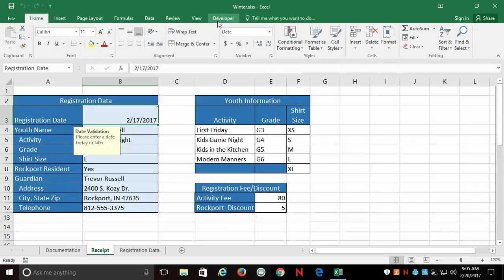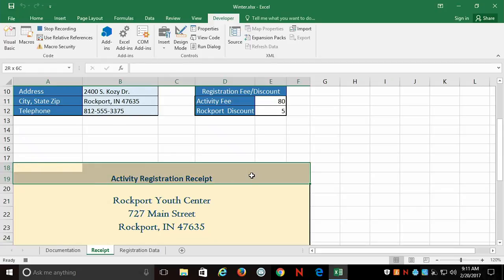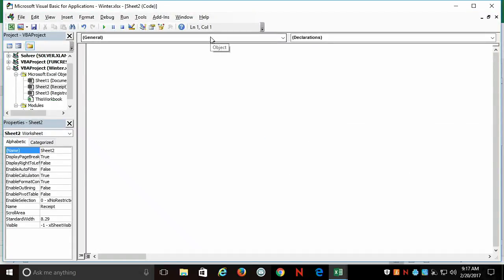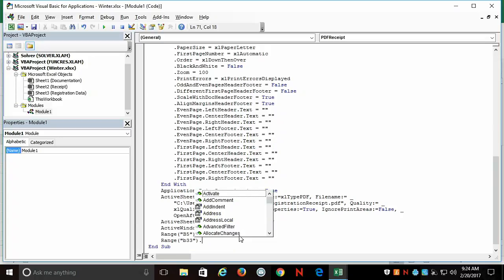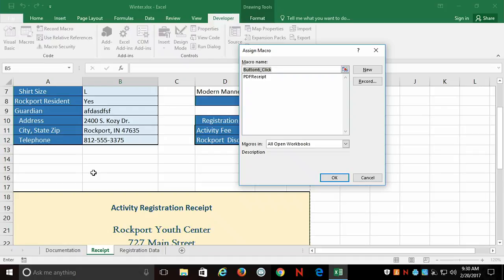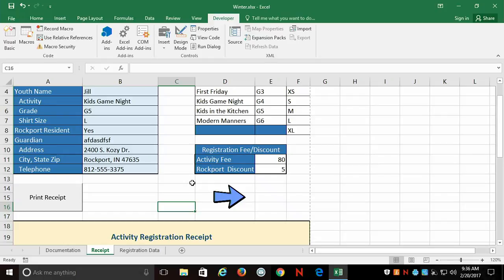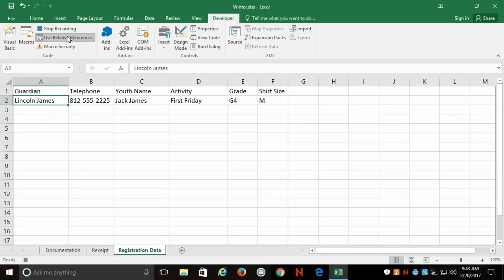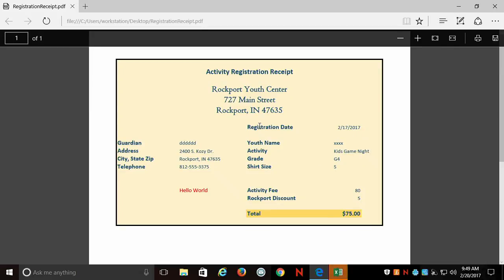Module 7 - Part 2